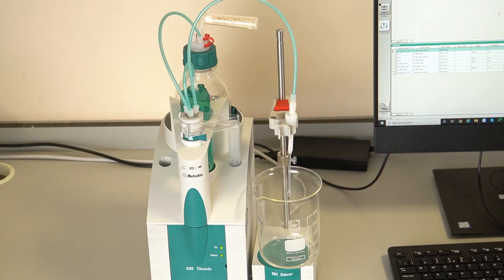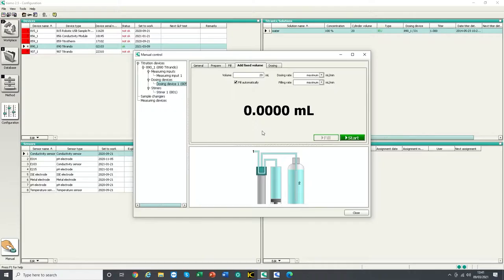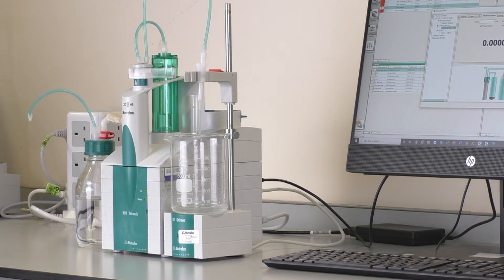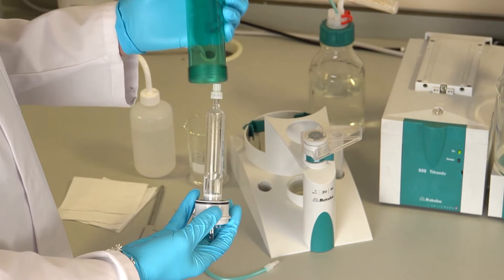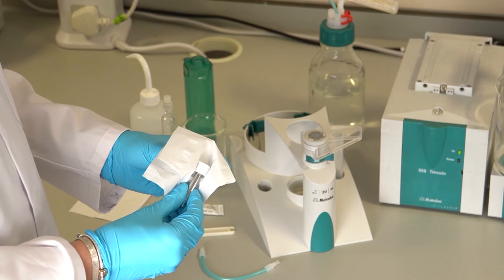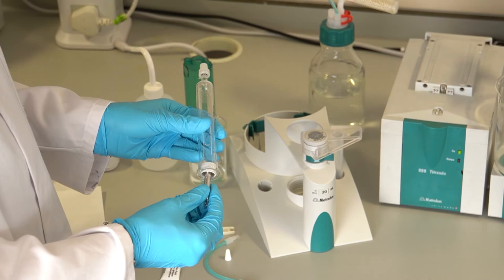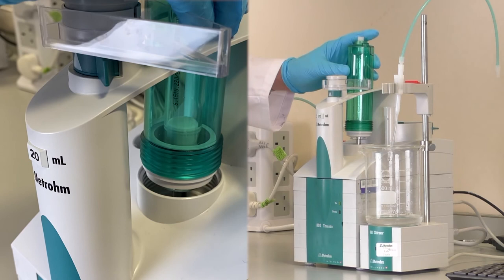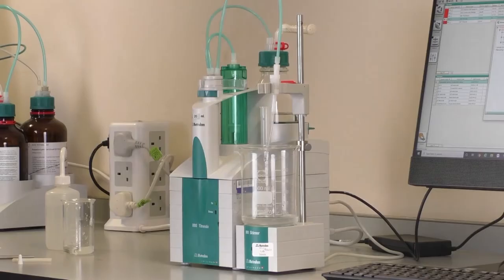HOW TO disassemble and clean a Metrohm exchange unit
In this video, the team at Metrohm UK & Ireland talk you through how to disassemble, clean and reassemble a Metrohm exchange unit for maintenance or troubleshooting issues.